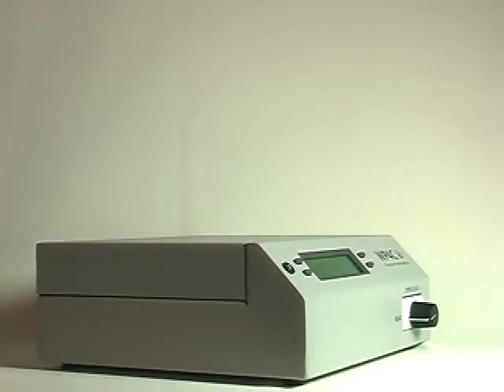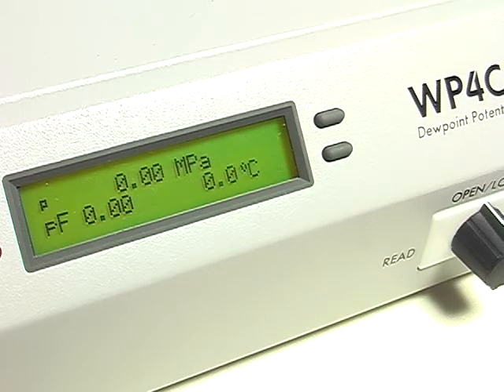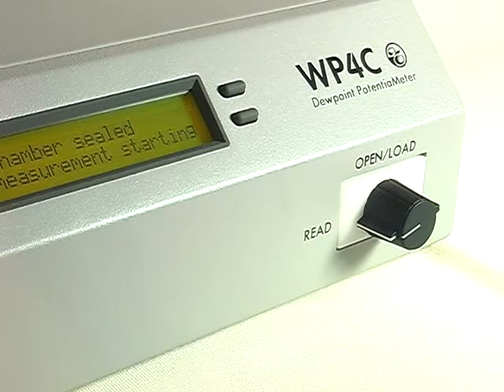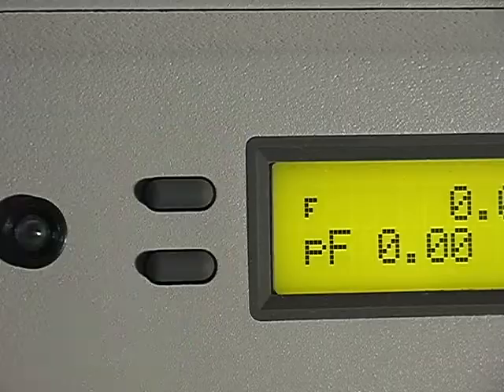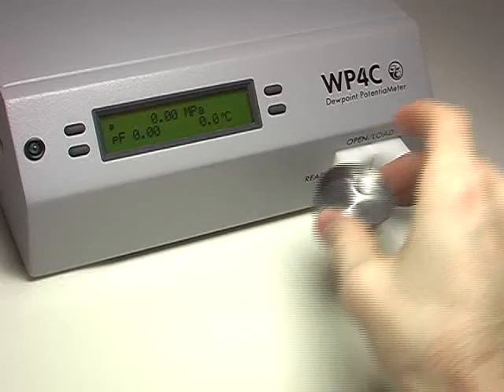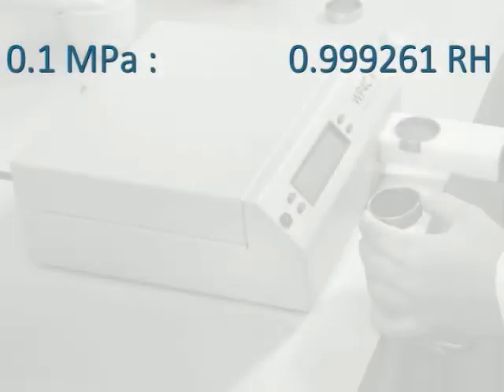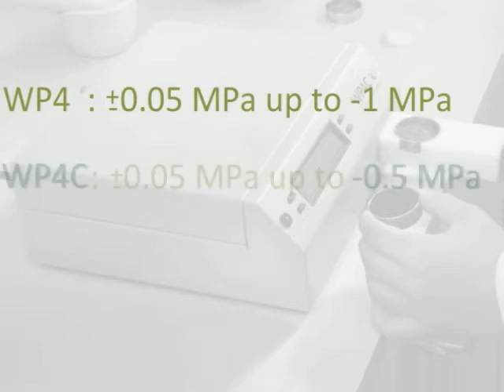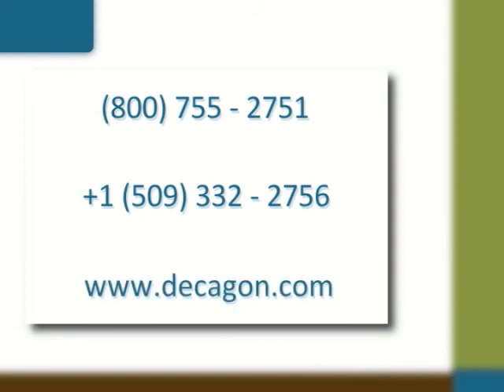Měřič vodního potenciálu WP4C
Starší video přístroje, který máme v nabídce aktuálně od našeho partnera METER Group Inc.

Základní vlastnosti:

📌 Rychlý přístroj pro měření vodního potenciálu v jakémkoliv porézním materiálu
📌 Rychlost měření od 10 do 15 minut pro vzorky půdy, 20 minut pro rostliny rozsah -0,1 až -300 MPa
📌 Rychlá kalibrace pro velmi přesná měření
📌 Rozsah -0,1 až -300 MPa
📌 Nové odolné senzory se snadnou údržbou

Dodáváme profesionální přístroje pro diagnostiku životního prostředí / Environmental diagnostics equipment / Measurement for better results 💨☀️🌨🌧🌿💧🌳